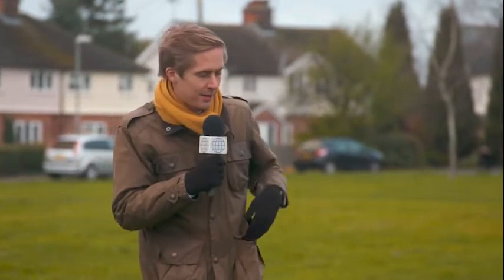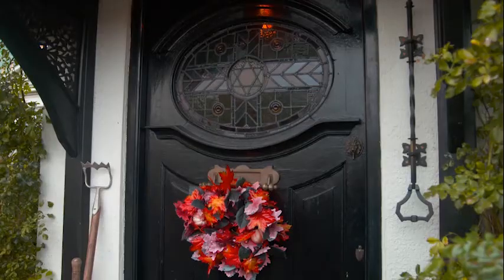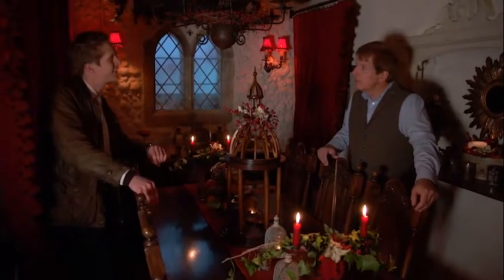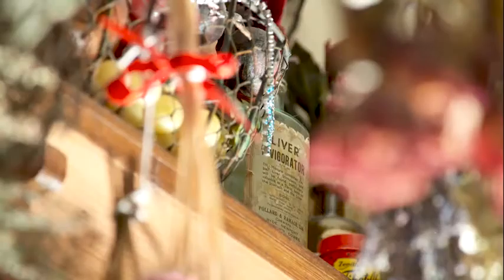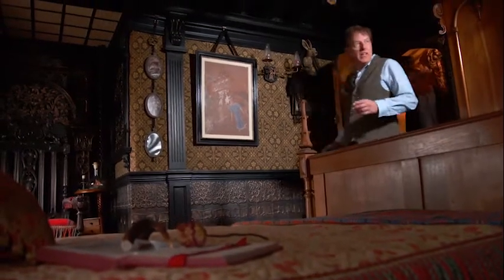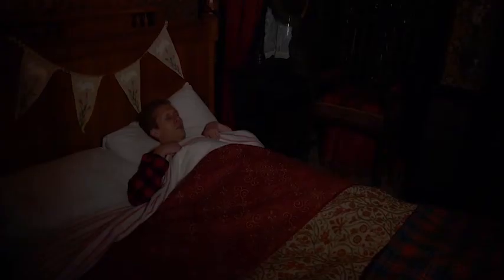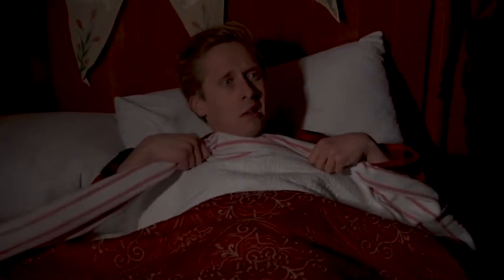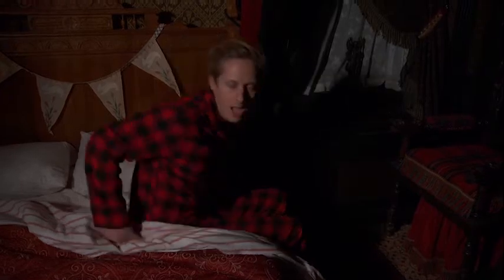RM A2P PL Video U7